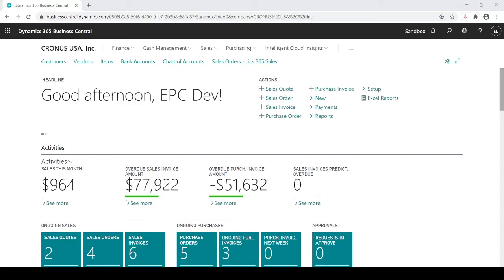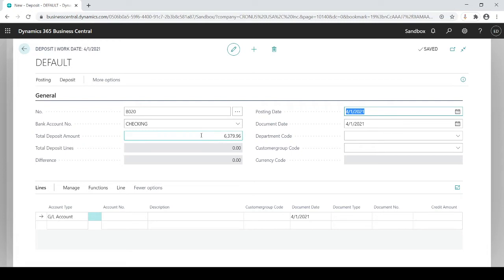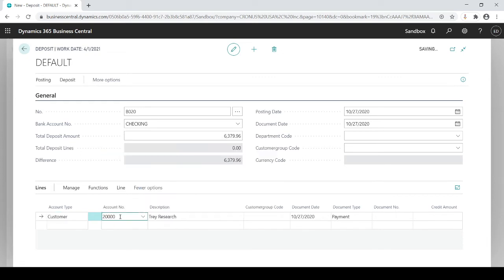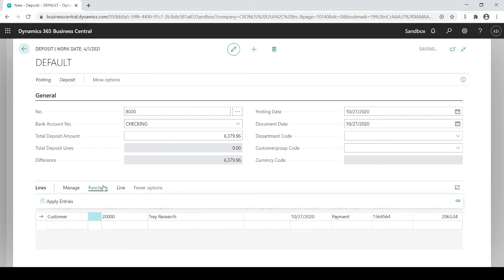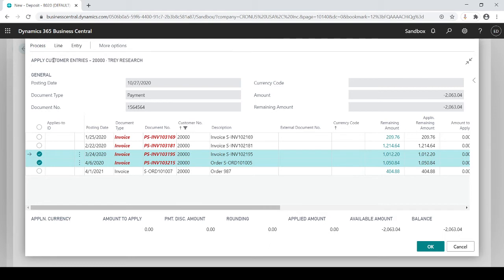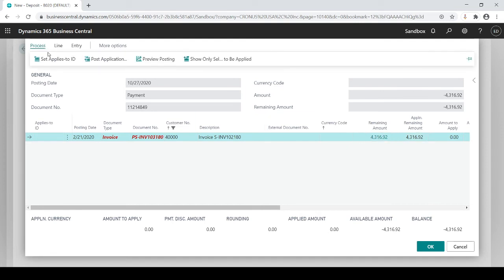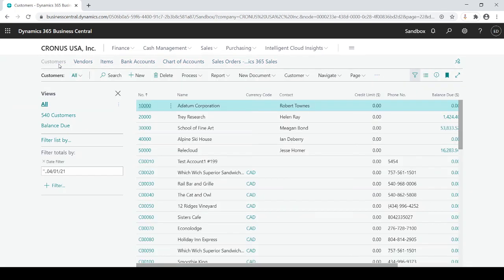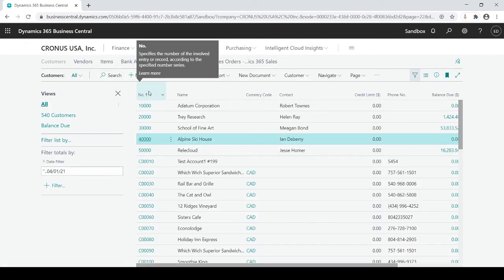How to upload deposits in Dynamics 365 Business Central